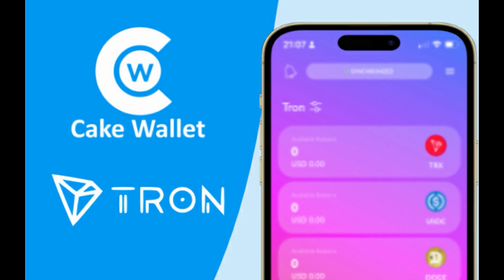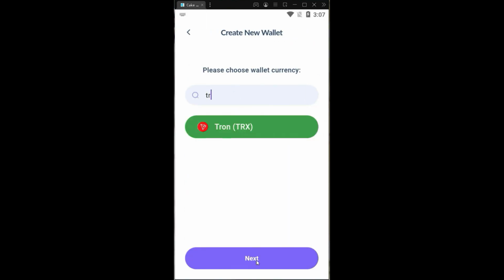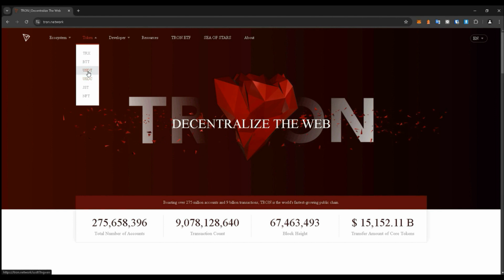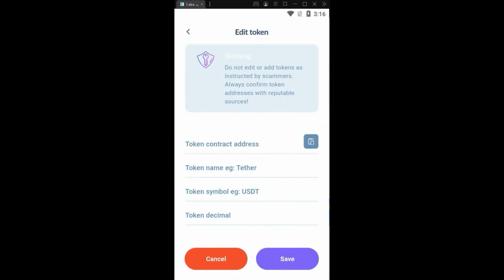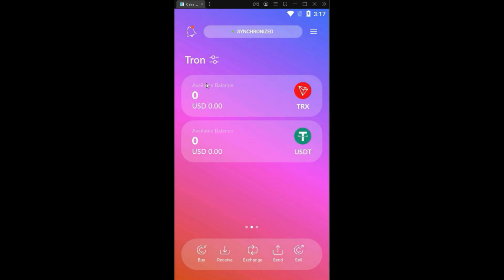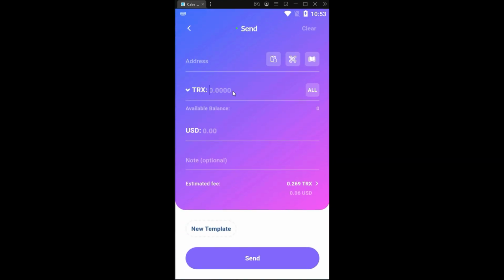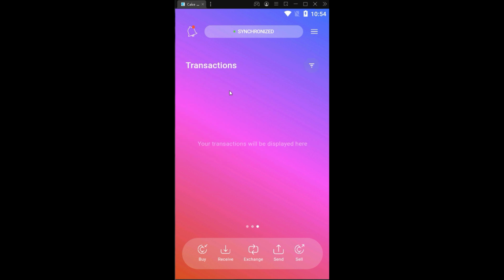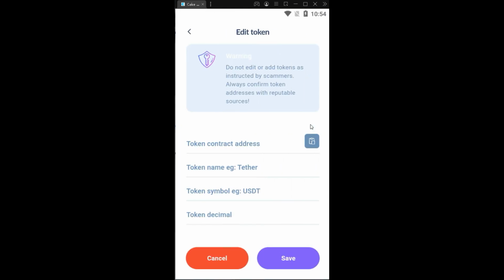How to Send & Receive USDT (TRC20) on Tron with Cake Wallet + Scam Prevention Tips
Learn how to securely send and receive USDT (TRC20) on the Tron blockchain using Cake Wallet. This tutorial also includes essential tips to avoid common scams and ensure safe transactions. Perfect for beginners and crypto enthusiasts alike!

Please use the following links for:
Buy, sell, and swap Bitcoin/XMR or any Cryptocurrency without ID verification - use PayPal, credit/debit card or bank transfer, gift cards, cash by hand or by mail, Venmo, or any other method.

No KYC/Non-Custodial exchange best rates buy/sell/swap ANY CRYPTO! - best fees you'll ever find

No KYC/Non-Custodial exchange bitcoin lighting to XMR or any other cryptocurrency - greet fees

🔴 KYC/Non-Custodial exchange Buy/Swap any cryptocurrency (including XMR) with a credit/debit card.

₿💖 Your Support Matters – Keep the Channel Going with a Small Crypto Tip Boost 💵🙏

Monero
8ADEuNoqxCqgRhK2zaTfBsj49MktsAoxBau26xaiYXM81sbqhxRkhxoMkDNpFXwmjtPGEMn3rAd8BFVSbwTGf2fYN4LXXMW

Bitcoin
bc1qeazlphal5ecdxuek9762tdlmh35vmqx2x60xgh

Litecoin
ltc1qfms8n4aqr3ptpe88n7g5hn4yuxu6jmcdhk35j7

Bitcoin-Cash
qpjj77gdrxlhtlfdgzvm2fjmdlm8ckhutcaq7tquqa

Ethereum
0x2D39c5971fDF4c74bCb6FEf1EA817BAFA191e909

TRON
TXjULdxkfPZGhUoNEzy6yJhaPZUFL9pLvX